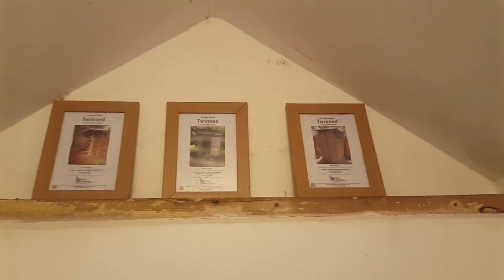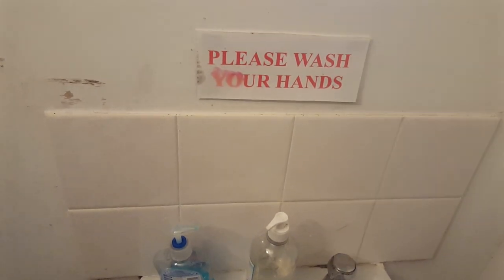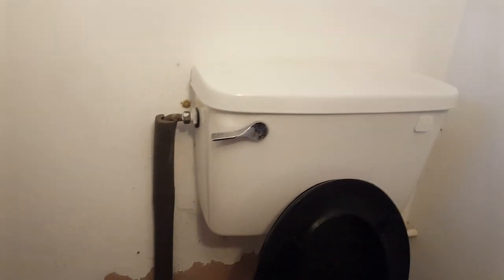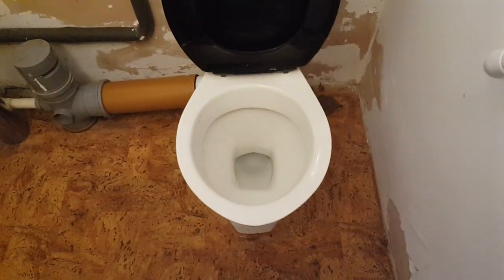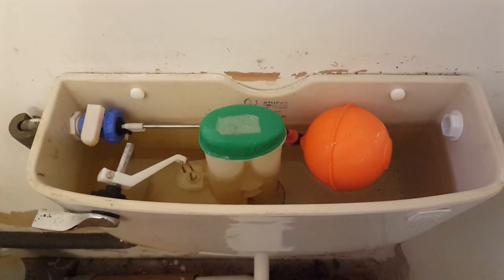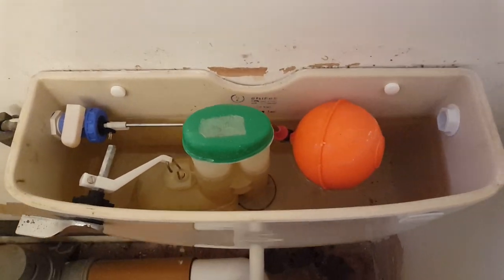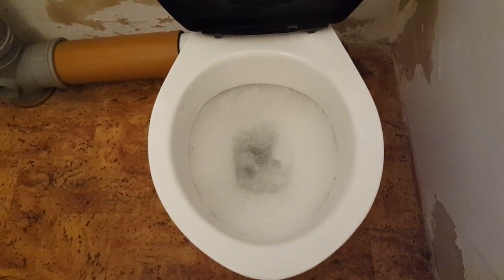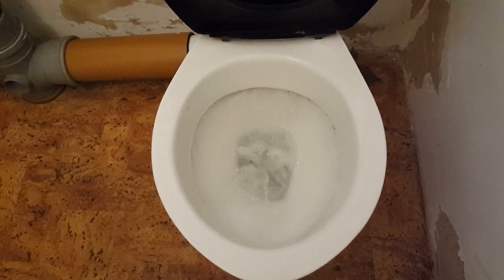1990s Low Level Shires Denbigh WC, Victorian Outhouse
POW outhouse. Formally owned by a pub.

Came across this in 2016. So while the WC isn't too interesting, it is a 1990s conversion consisting of a Shires Denbigh LL WC and a washbasin. The building is of particular interest as it always housed toilets inside, just not the ones as we know them, many examples in rural Norfolk & Suffolk were still surviving in the 1950s. It would have originally been insulated with clay lump inside and had a single seat with a bucket underneath it in the 19th century. Not many primitive buildings like this are still as intact as this one and have also been updated to have a modern flushing WC inside. The flush on the Shires is decent, however despite the flow rate & pressure being quite high from the tap, the cistern refill takes it's time and passes the two minute mark. Afterwards, I checked the other side of the outhouse, to find it cluttered with church maintenance equipment, however the markings of the original closet were noticeable in the corner.

As heard, I managed to catch the hourly chimes just as I was about to film this. The PH was unfortunately not open at the time of visit, and wasn't an intended visit today... But will be back.